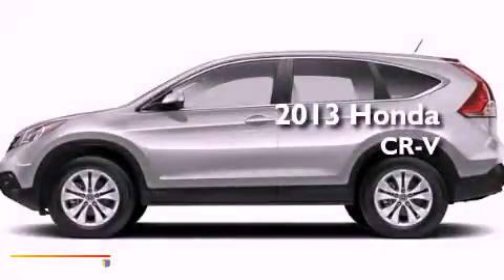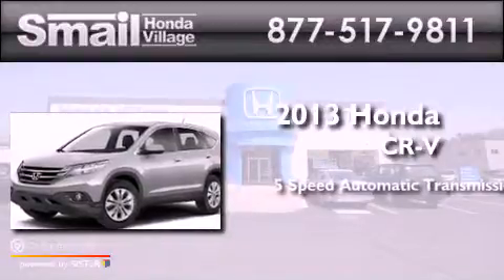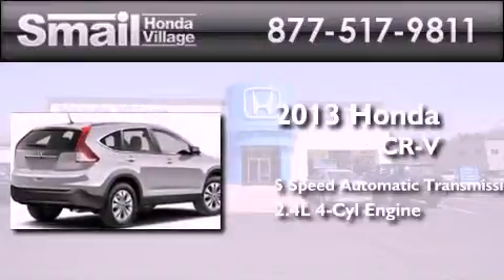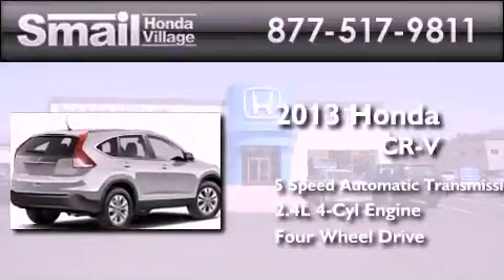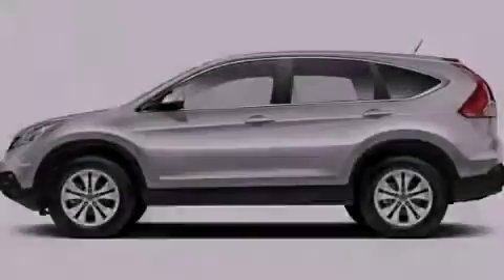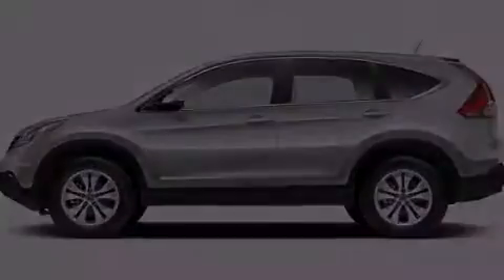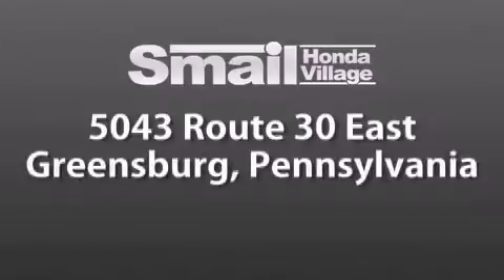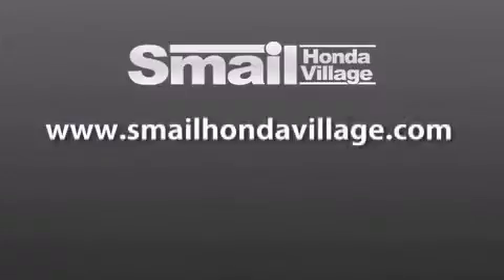2013 Honda CR-V Greensburg PA 15601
Year : 2013
 Make : Honda
 Model : CR-V
 Engine : Gas I4 2.4L/144
 Trans . : Automatic
 Exterior : White Diamond Pearl
 Miles : 12
 Interior : Beige
 Stock : 94389